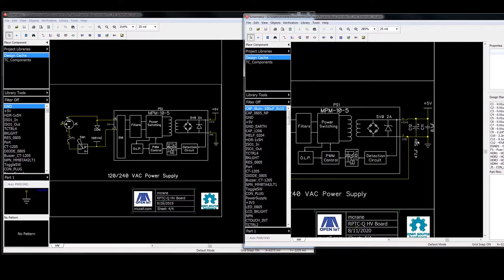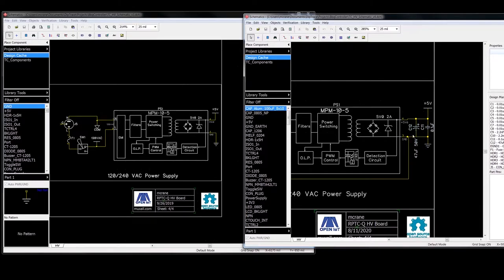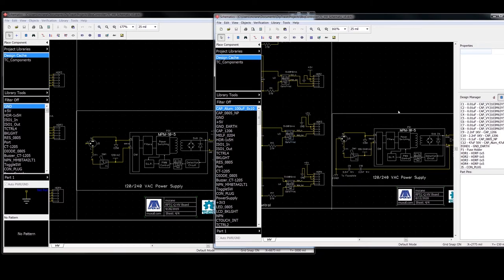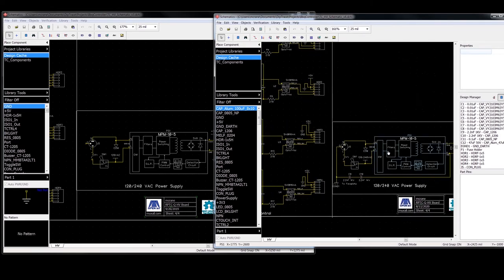IoT#134 RPTC-Q High Voltage PCB Schematic V3 vs V4 Comparison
In this short video we do a comparison of the Muxall Pro BBQ Controller High Voltage PCB V3 vs V4 schematics.